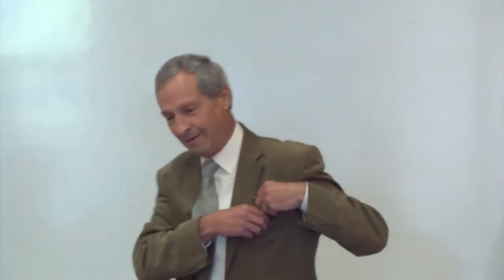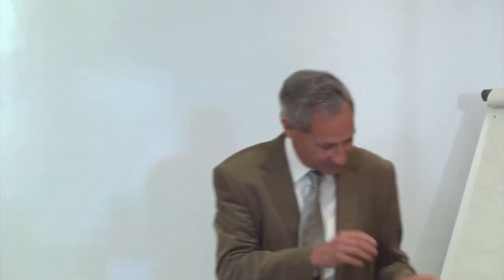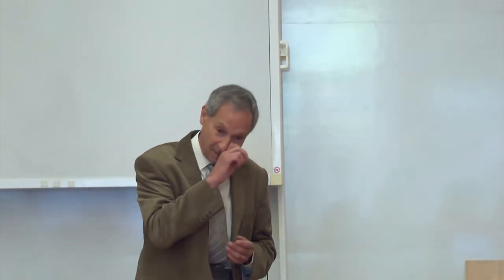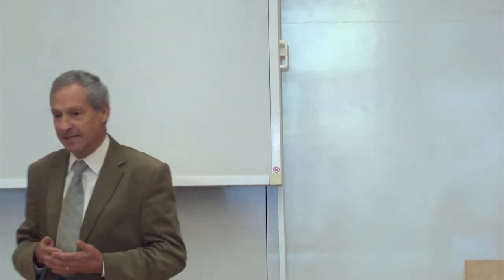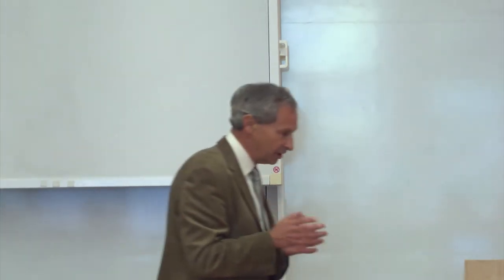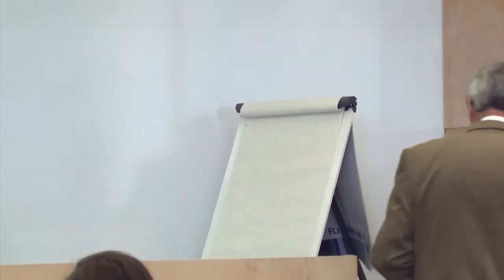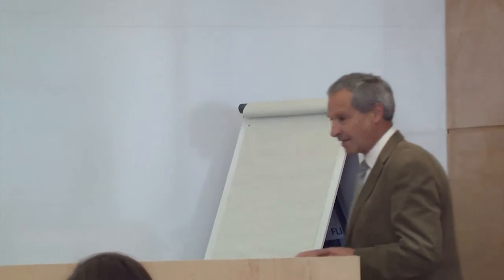MCL Subject Forum 2014: (M2b) Shareholder Litigation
A student subject forum presentation given by Leslie Kosmin QC who will lead a module on Shareholder Litigation on the MCL in 2014.

For more information about the MCL and the subjects available for study, please refer to the MCL